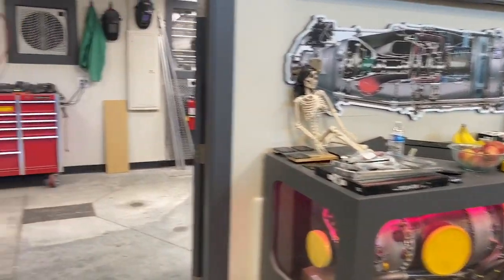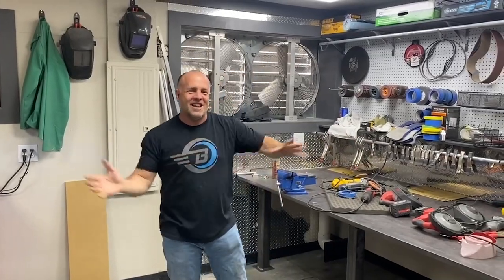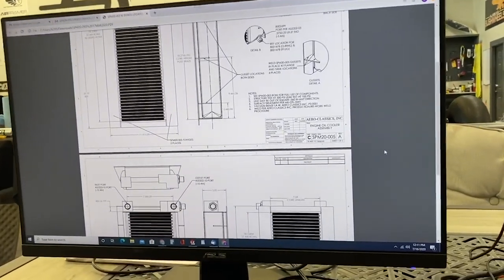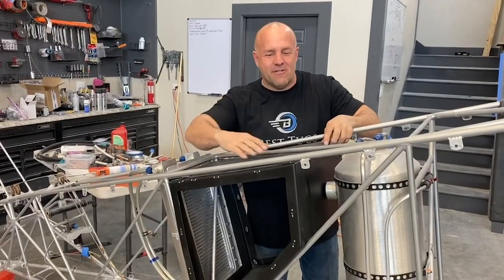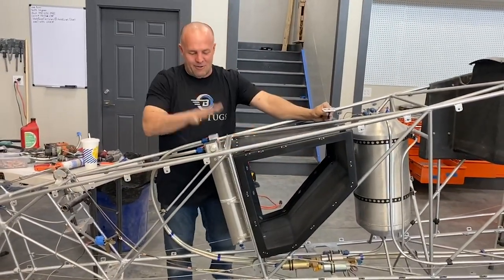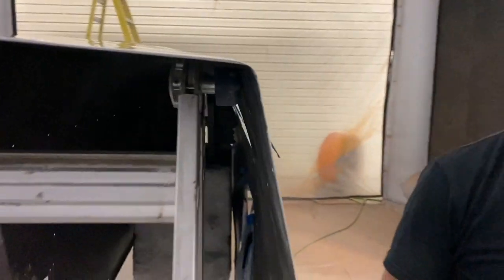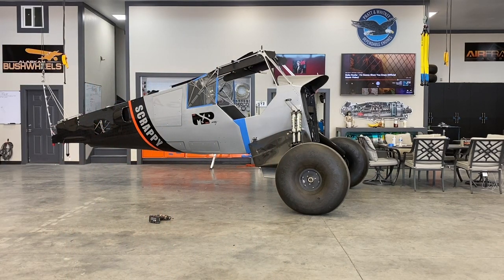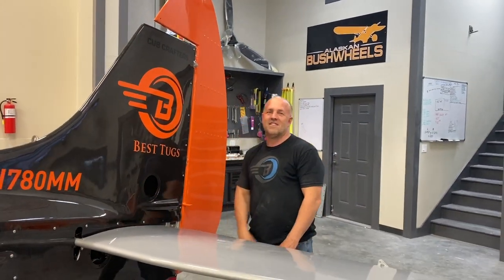Scrappy Bush Plane Gets Tail Feathers 🤠 (Scrappy Bush Plane 24)